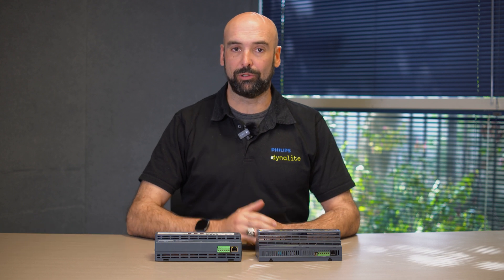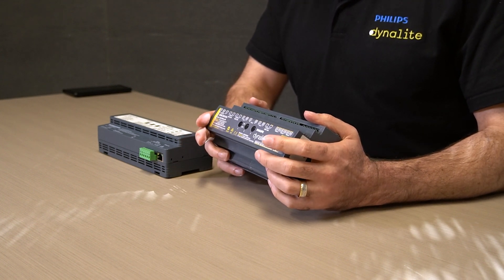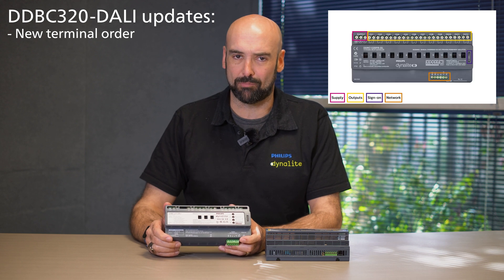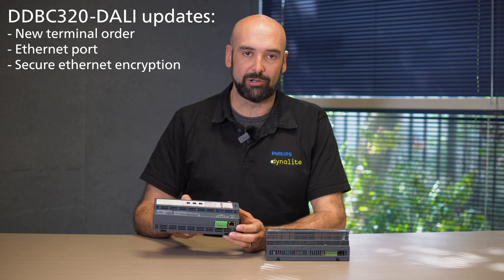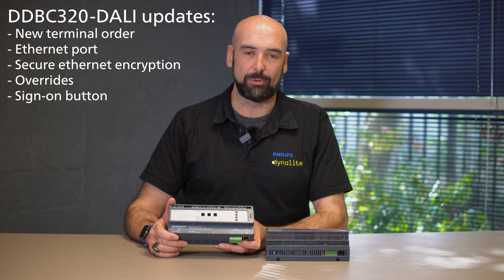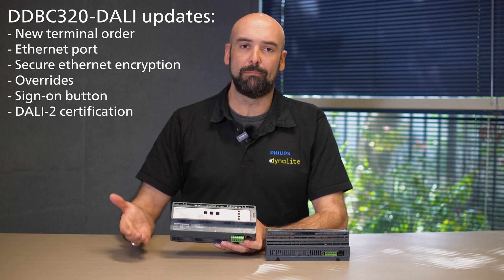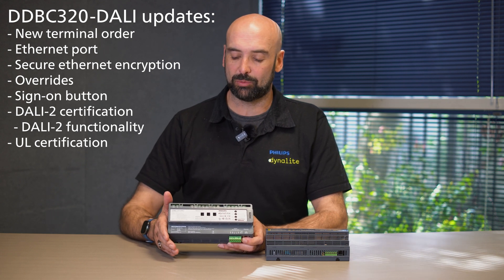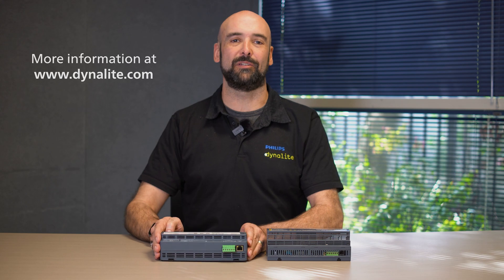DDBC320-DALI Product Updates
Philips Dynalite Hardware Product Manager, Daniel Walker, discusses the key improvements we've made to the DDCB320-DALI driver controller.

The DDBC320-DALI has several features that build upon the success of its predecessor, the DDBC320-D. Some of these features include:
- Inbuilt Ethernet port – Directly connecting to a site’s LAN, the device can securely report its status and pass network messages via the Dynalite PDDEG-S.
- Flexible mounting solution – A DIN-rail mountable device, designed to be installed into the distribution board, supplying power to the controlled lighting circuit.
- Dual functionality – Leverage advantages of a true DALI network solution, whilst still providing access to the full DyNet feature set.
- DALI-2 certification with new functionality including Tuneable white control.